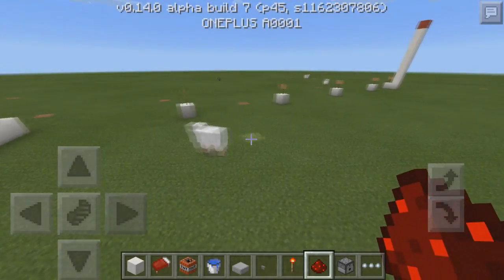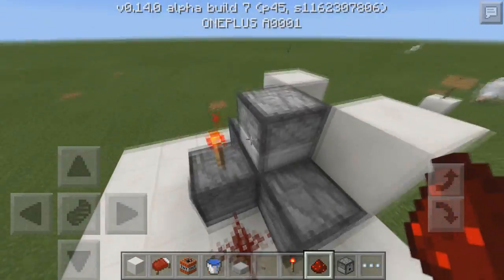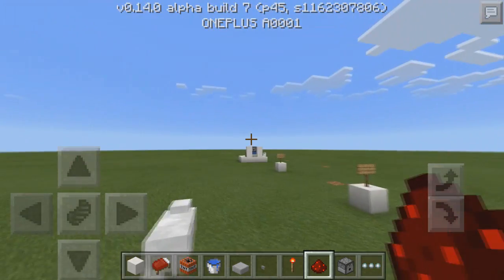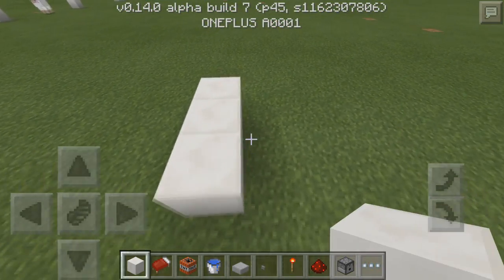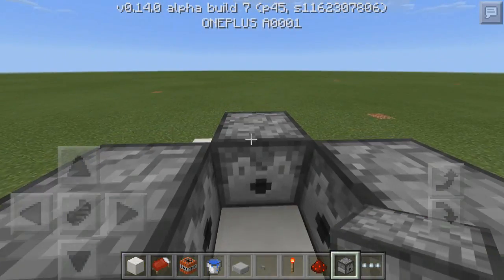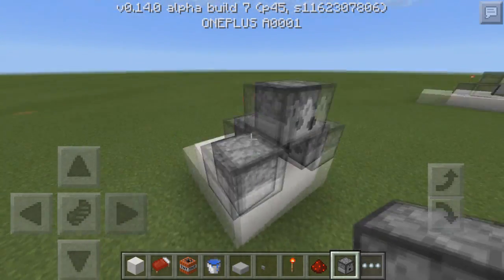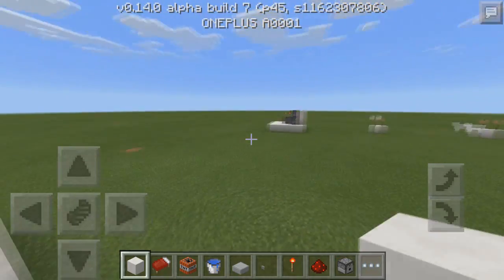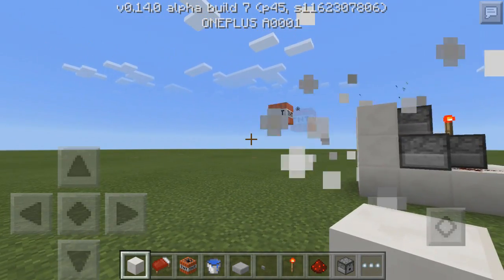(0.14.0) MCPE Redstone Tutorial | Semi-Auto TNT Cannon [Compact]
Hey YouTube! I am back with another redstone tutorial for 0.14.0! This time I will be showing you all how to create a simple redstone door lock for your house